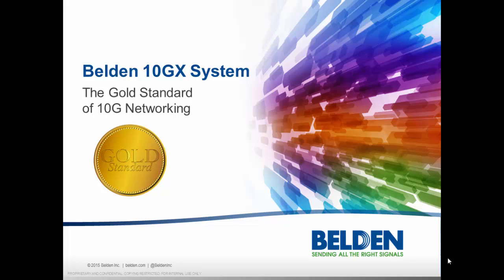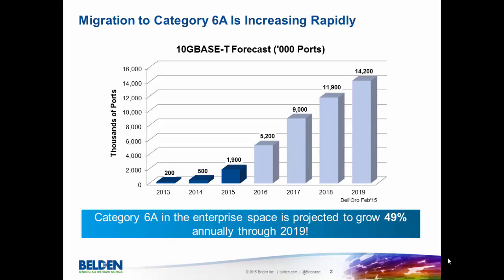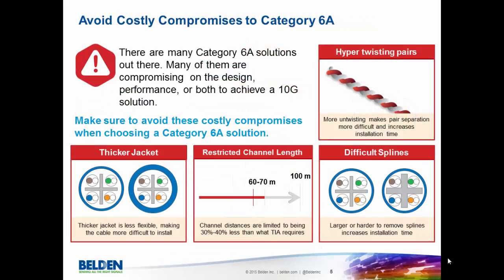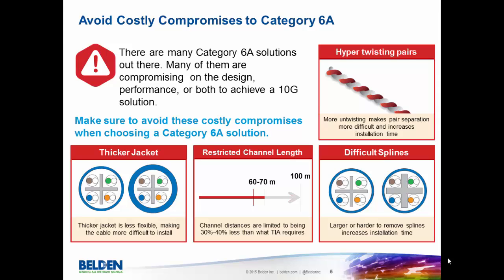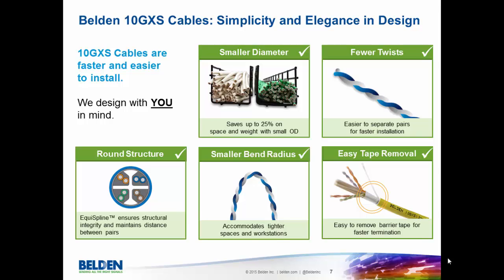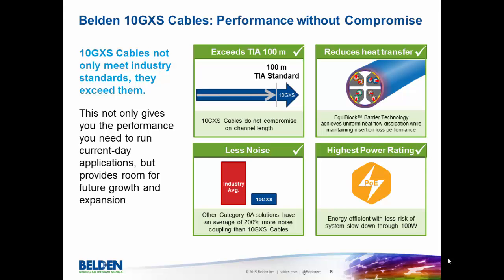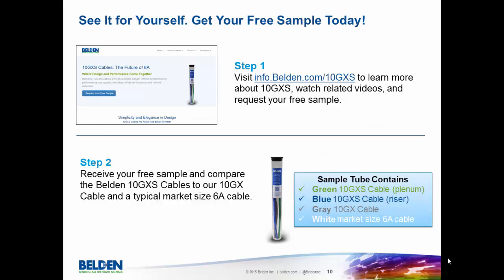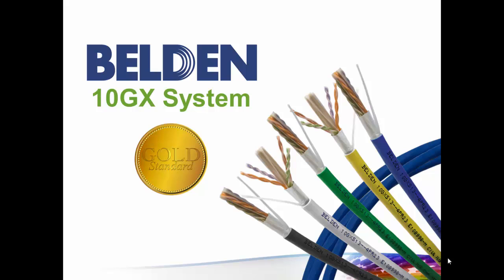Belden 10GX System: The Gold Standard of 10G Networking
Belden’s new small diameter Category 6A 10GXS cables meet the critical market need for a small diameter UTP cable that meets or exceeds performance requirements for emerging applications.

Its ability to deliver 100W power-over-Ethernet without overheating is essential for next-generation applications, particularly for wireless access points, video and security systems. The 25% smaller diameter, 25% weight reduction, fewer pair twists and easy tape removal make terminations easier and faster for installers.

A new addition to the 10GX Cabling System, the new 10GXS cables are fully compatible with Belden 10GX jacks, outlets and patch panels.